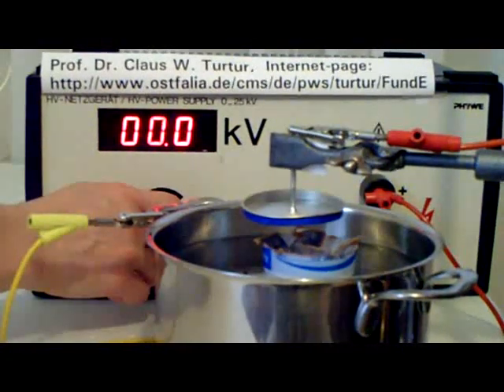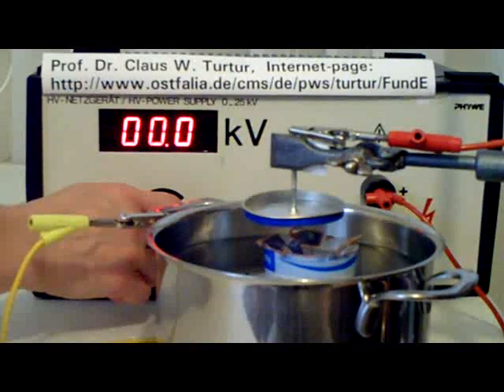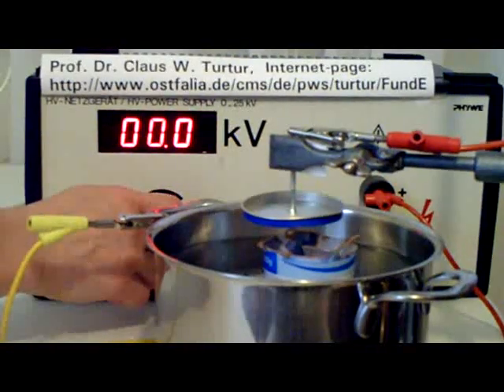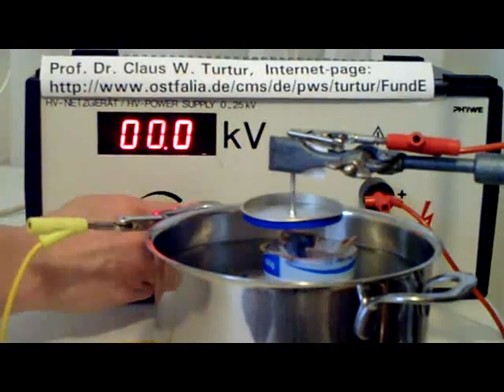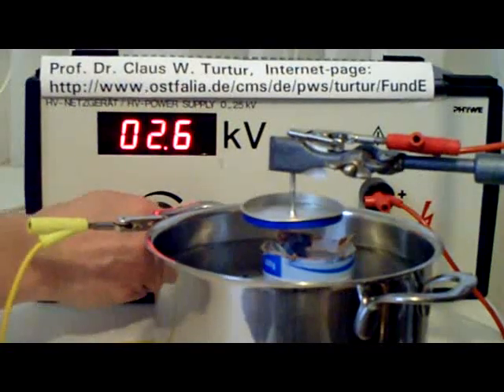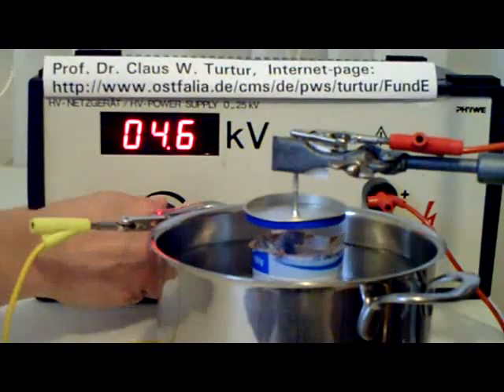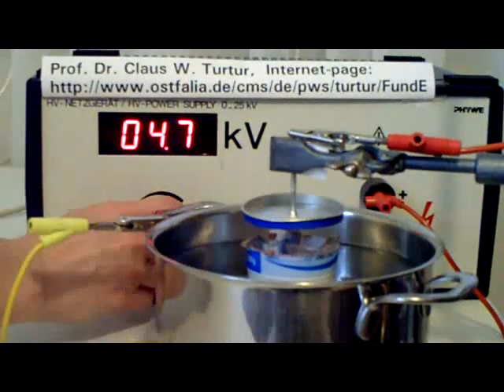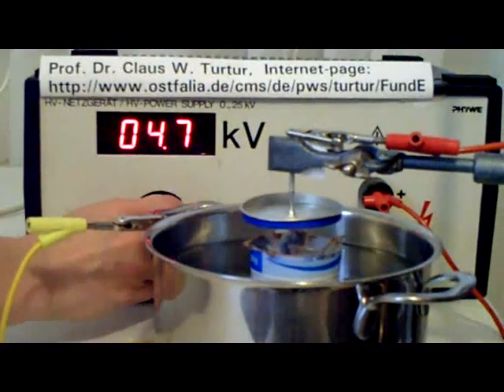Turtur Zero Point Energy Rotor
Uploaded at request of Dr. Turtur